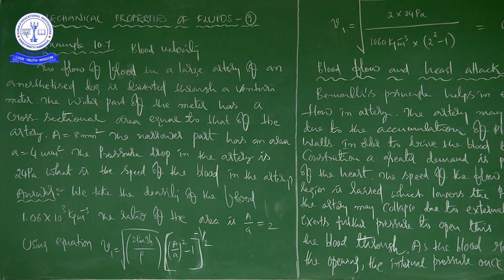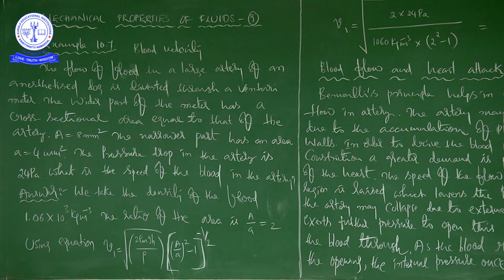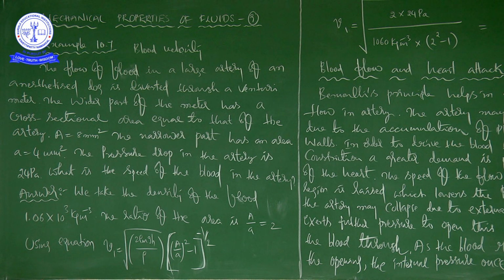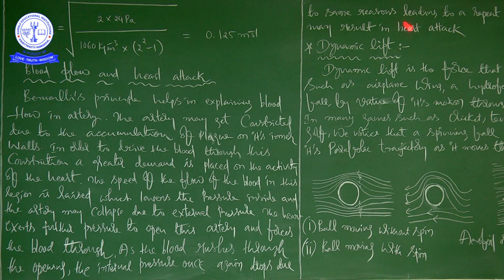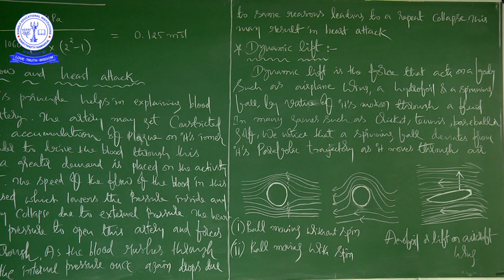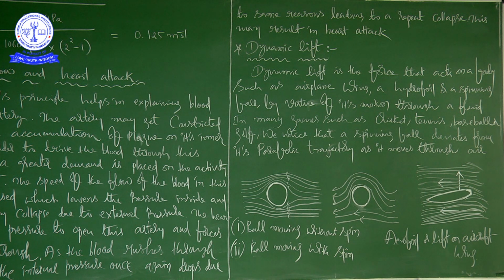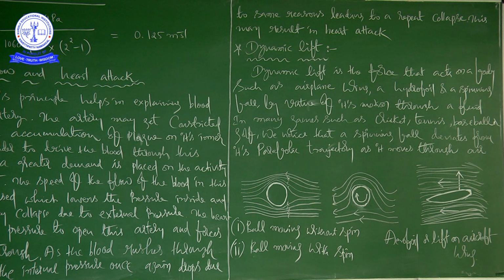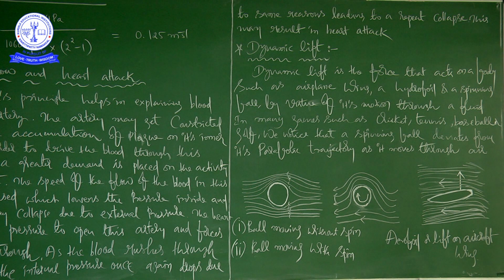PHY 11TH MECHANICAL PROPERTIES OF FLUIDS 9